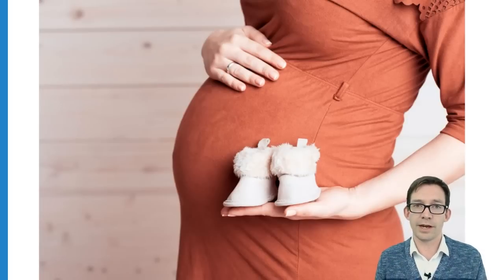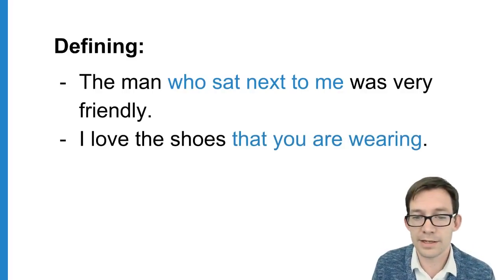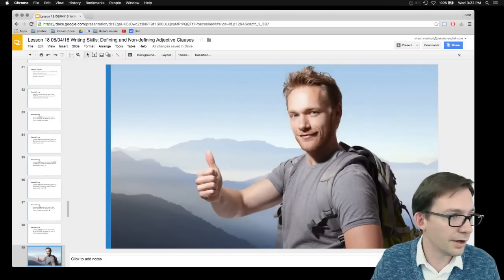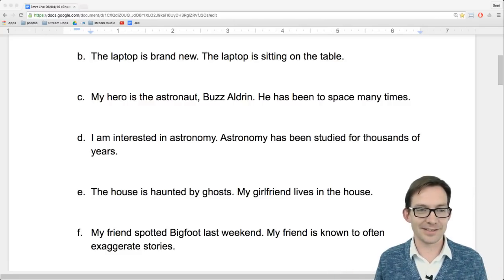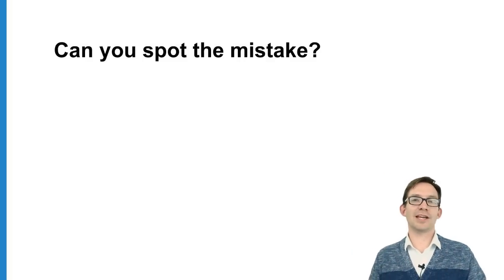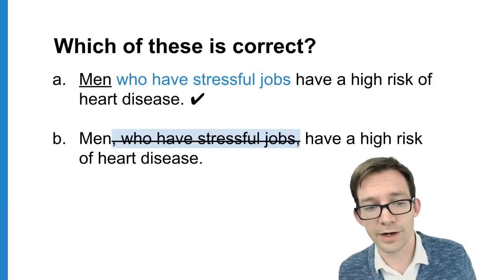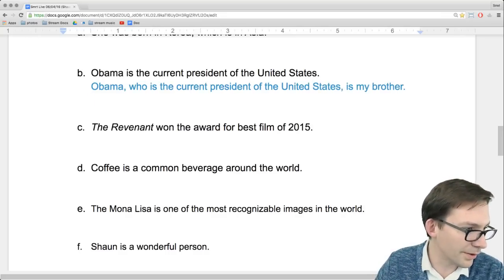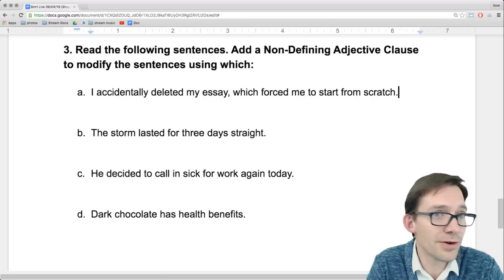Defining & Non-Defining Adjective Clauses - Smrt Live Class with Shaun #11